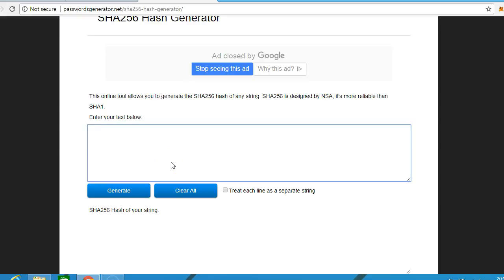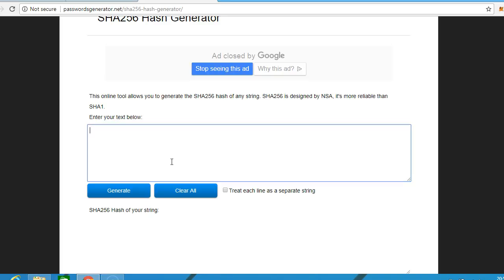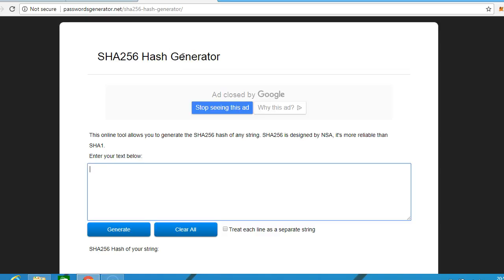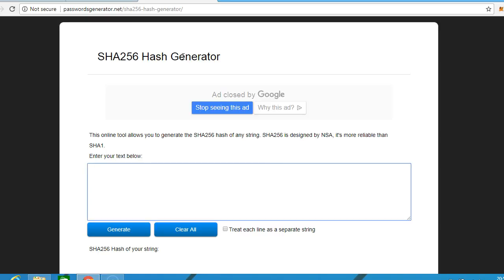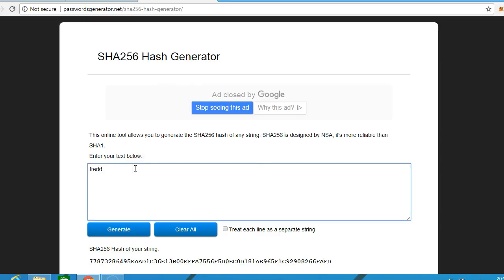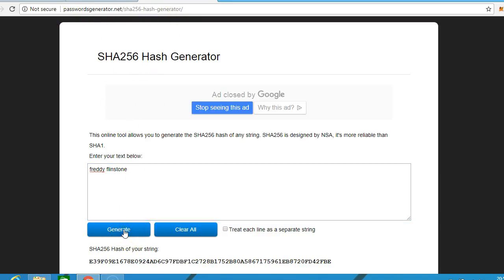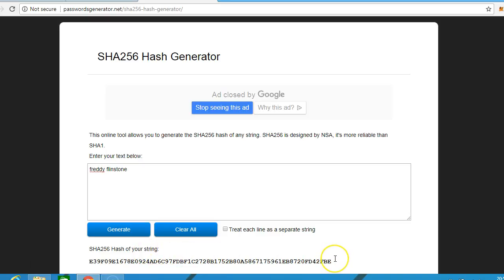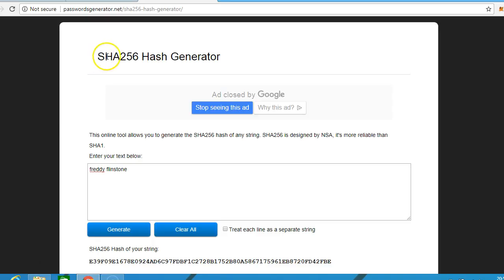Bitcoin & Blockchain Training Courses - WordPress & Certified Bitcoin Professional Exam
Join 25,000+  Successful Students and Discover:

1. WordPress Website Design Point & Click Non Coding Needed!

2. Bitcoin Master Course: Fundamentals and Blockchain To
    Become An Expert.

3. Bitcoin Pass The Certified Bitcoin Professional Exam and Get A
    Bitcoin Job Fast!

(normal price $149)

This is a complete  WordPress & Bitcoin Course.

How to Become a Certified Bitcoin Professional (CBP), including practice questions.

Would you like to learn how to buy Bitcoin to fund your retirement?

Would you like to start your own WordPress point and click web design business?

Would you like to qualify as Certified Bitcoin Professional?

Would you like to start investing in small amounts of Cryptocurrencies so that you have an income from Initial Coin Offerings (ICO)?

Would you like to learn how to mine with CPU the Monero coin,or Eth with Graphics Card (GPU) or Bitcoin with an ASIC?.

Would you like to easily start your own WordPress website design business  and charge $500+ or start a Bitcoin faucet site using WordPress?

Grab a course now and change your life!

Bitcoin Trading Set Ups Shown With Insane Results From:

1. Bitcoin Pivot Reversal Strategy

2. Bitcoin Market Sentiment Chart.

3. Bitcoin Money Flow Indicator.

4. Bitcoin MACD Indicator.

5. Bitcoin Overbought &  Oversold Chart.

Easily and quickly set up your Bitcoin trading with point and click available on Tradingview.

Set up alerts to your laptop and phone with a few clicks of the mouse.

Get the Bitcoin information that Institutions like Goldman Sachs use to wipe out retail Bitcoin Traders and become  a more profitable  Bitcoin Trader without staring at the charts all day.

TradingView sign up for free and practice Bitcoin Trading with easy set ups for buy and sell alerts for Bitcoin and other crypto currencies

Nick

Certified Bitcoin Professional